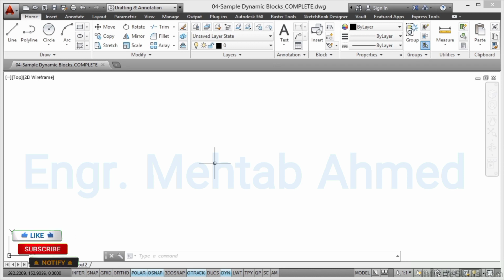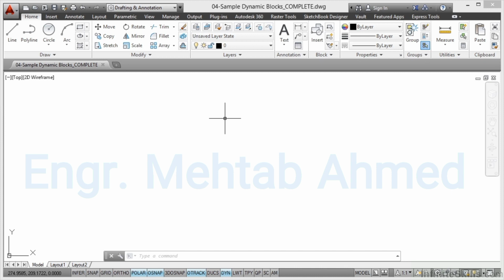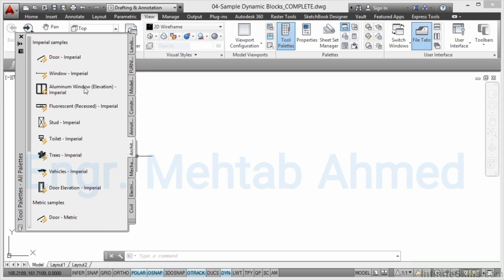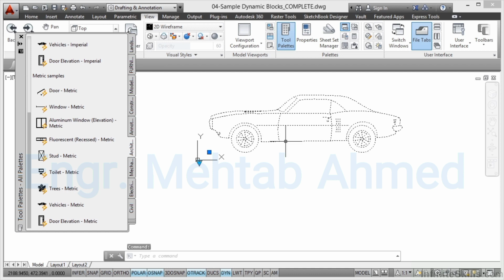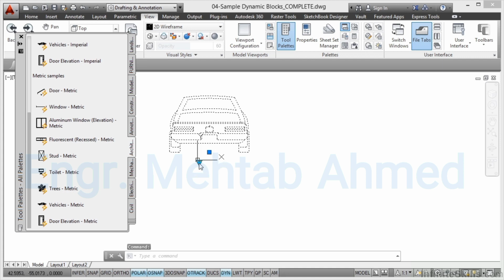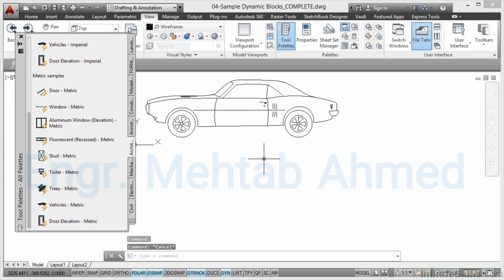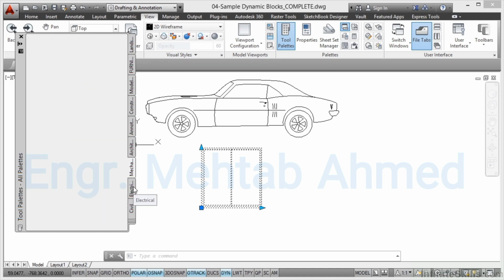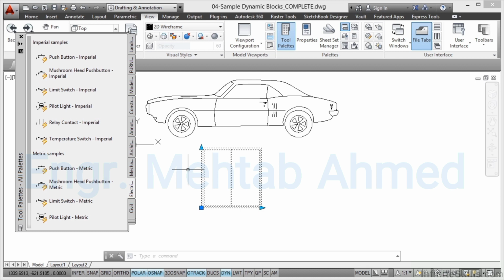AutoCad Tips and Tricks | How To work Faster in Autocad | Simple Dynamic Block#autocad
A dynamic block in AutoCAD is a type of block that contains parameters and actions that allow the block to change shape or behavior based on user input.

Creating a simple dynamic block in AutoCAD involves the following steps:

Create the geometry for the block: Draw the objects that will make up the block using the standard AutoCAD drawing commands.

Convert the geometry to a block: Use the "BLOCK" command to convert the objects into a block definition.

Define the block's parameters: Use the "PROPERTIES" command to define the block's parameters, such as length, width, or angle.

Define the block's actions: Use the "ACTION" command to define the actions that will occur when a parameter is changed, such as moving, rotating, or scaling an object.

Test the block: Insert the block into a drawing and test it by changing the values of its parameters.

A simple dynamic block example could be a door with adjustable width, where the user can change the width using a parameter and the door's geometry adjusts accordingly using an action.

It is important to note that dynamic blocks can become quite complex and it is recommended to have a good understanding of how AutoCAD works and how to use the different commands before attempting to create complex dynamic blocks